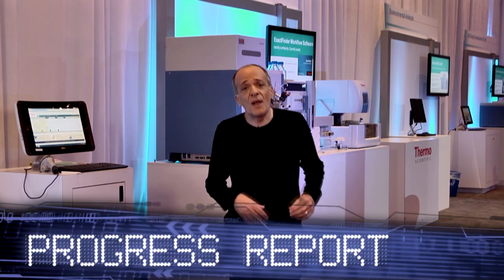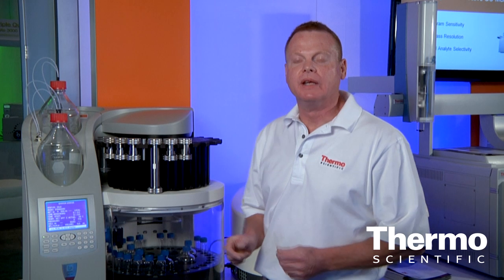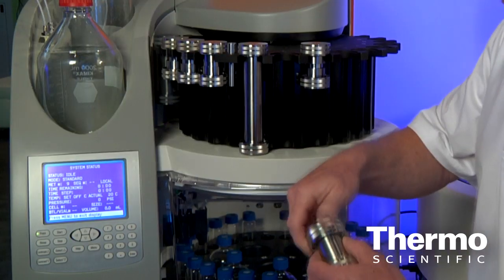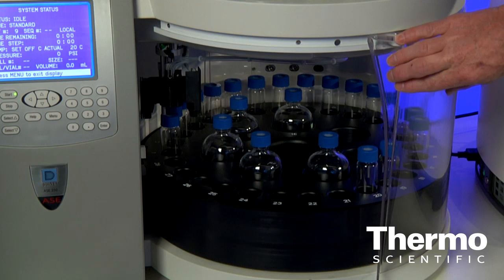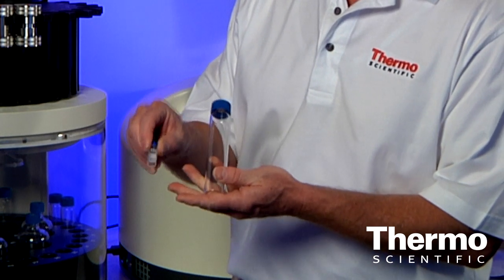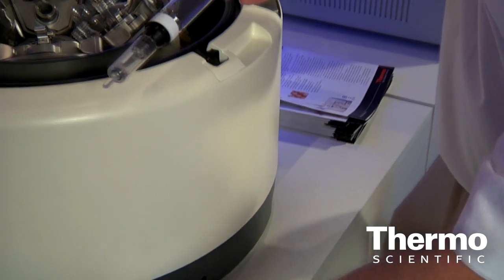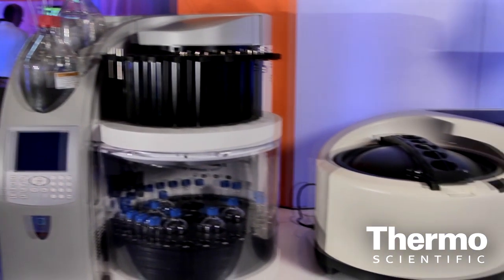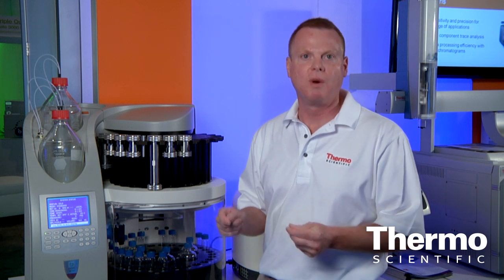From 24 Hours to 24 Minutes: Accelerated Solvent Extraction and Automated Evaporation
Richard Carlson highlights the Dionex ASE® Accelerated Solvent Extraction unit which features a patented technique for the extraction of analytes from solid and semisolid sample matrices using common solvents at elevated temperatures and pressures. Compared to techniques such as Soxhlet and sonication, ASE generates results in a fraction of the time. For further productivity gains, the Rocket Evaporator enables automated solvent evaporation and eliminates cross-contamination of samples.